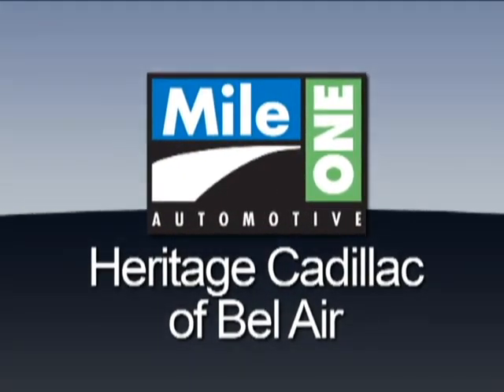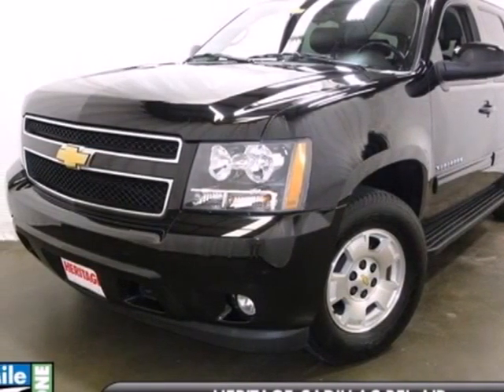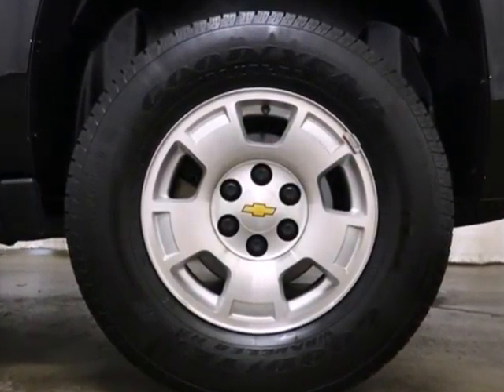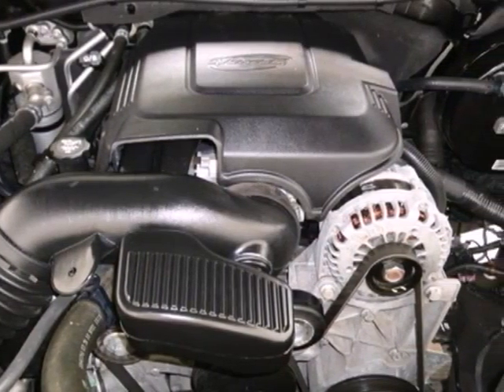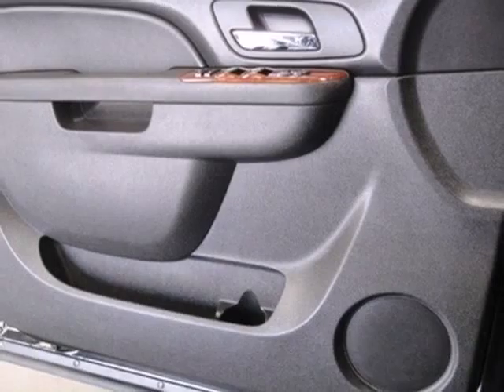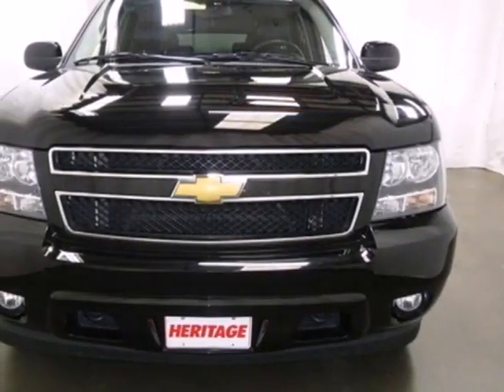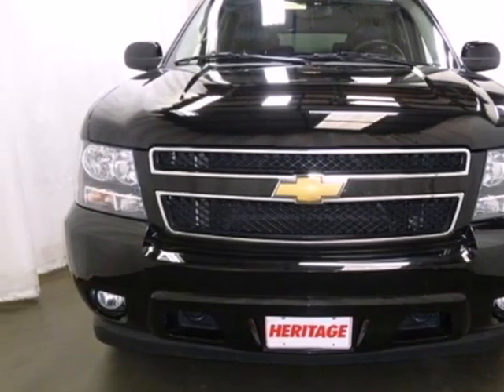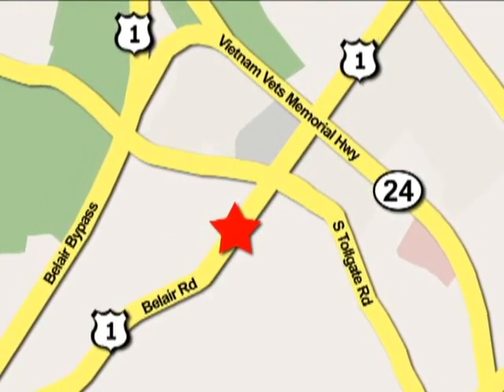2010 Chevrolet Suburban EP228986 in Baltimore MD Bel-Air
SOLD - If you are looking for real value on a great used car, Heritage Cadillac Baltimore MD invites you to come in and test drive this 2010 Chevrolet Suburban, stock# EP228986. We are conveniently located near Baltimore MD Bel-Air, MD and known for our great selection, reliability and quality. Come take a look at this 2010 Chevrolet Suburban today.

716 Bel Air Road
Baltimore MD Bel-Air MD, 21014